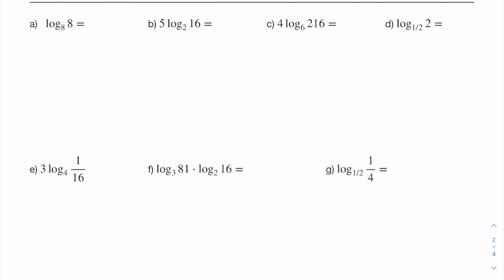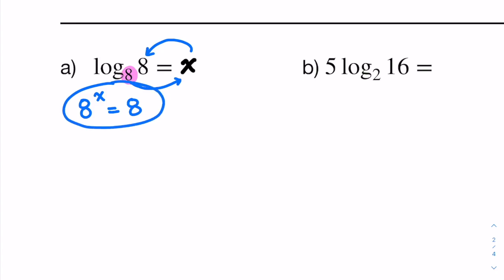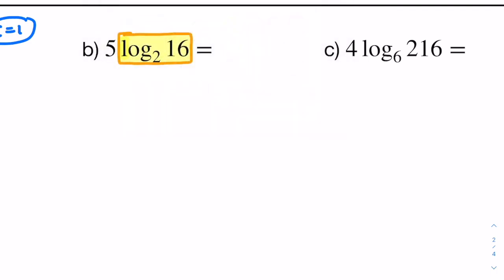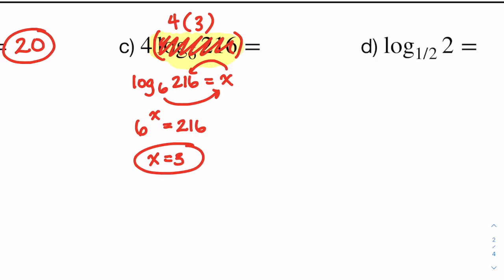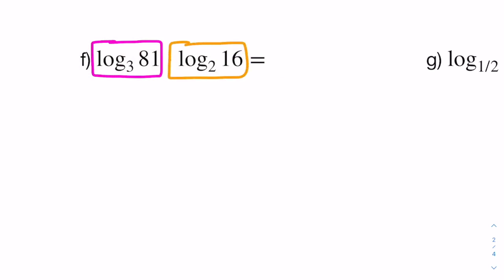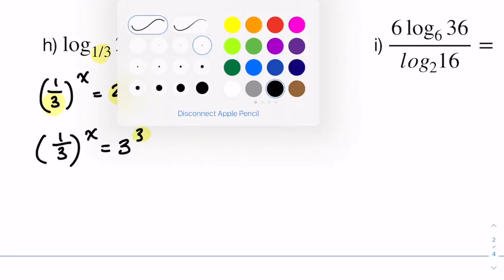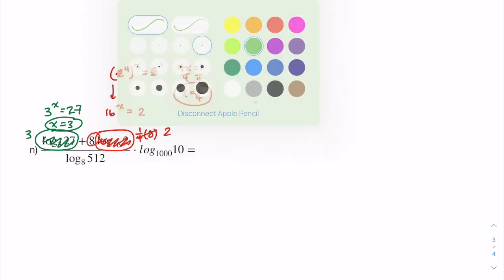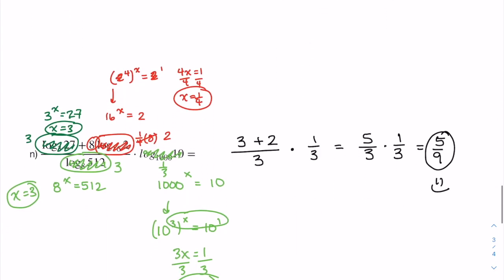[IM3] Simplifying Basic Logarithms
[IM3] Simplifying Logs